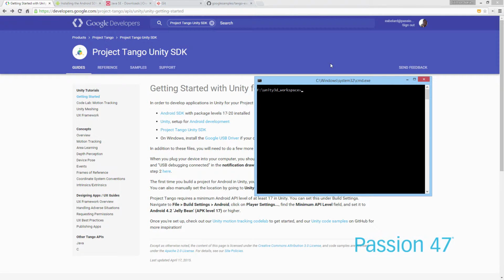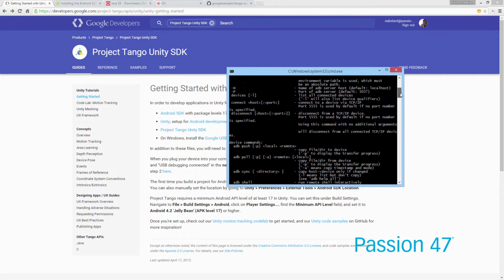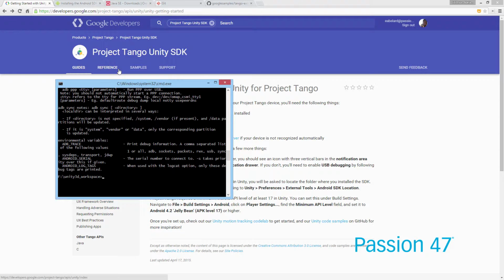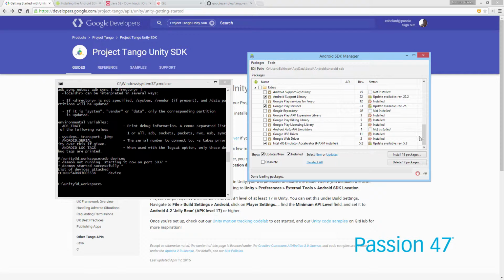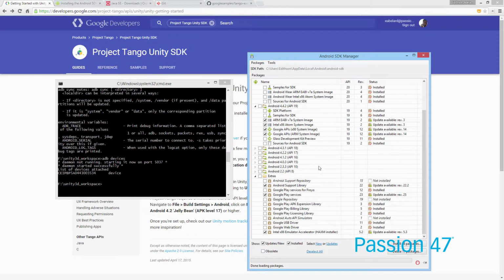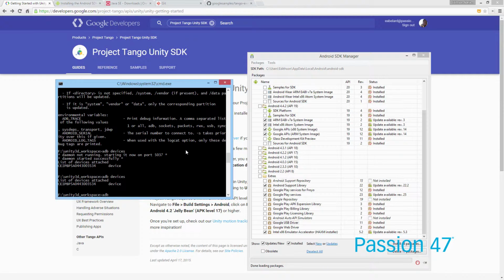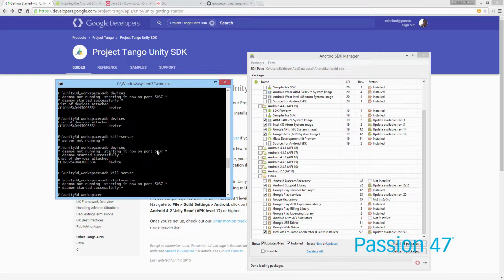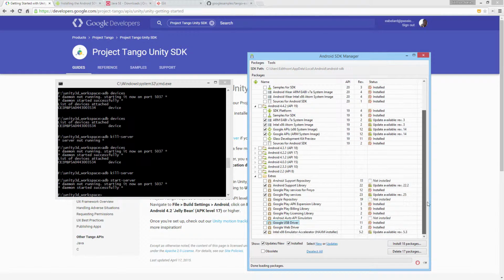2 Debuging Your Android SDK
Some tips on how to Debug any Android sdk setup process and how to find your device.